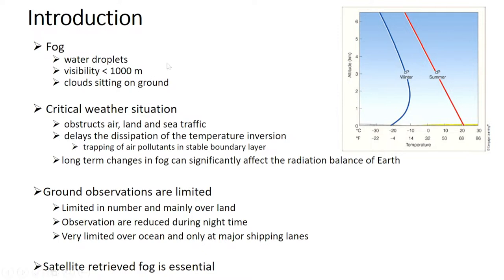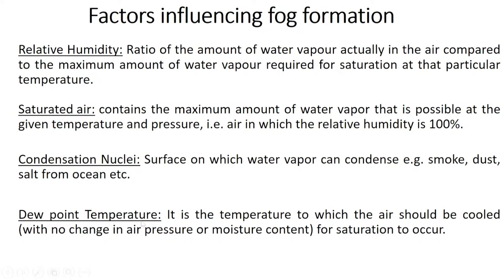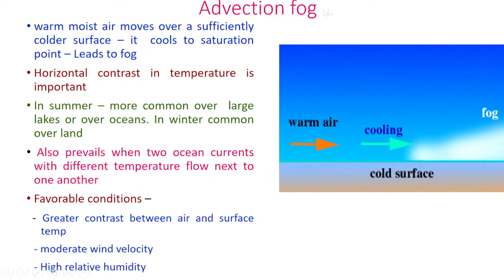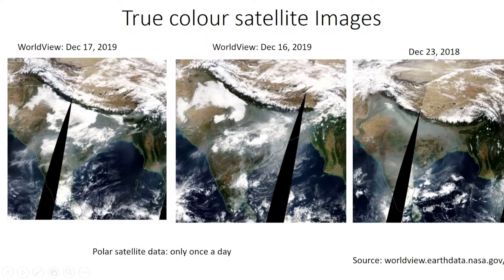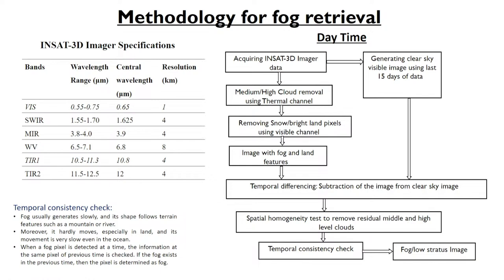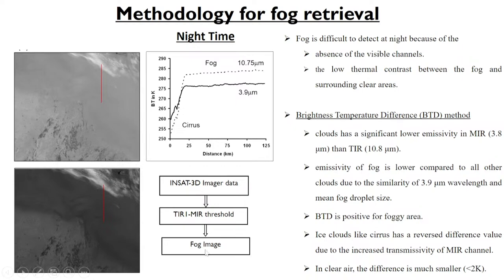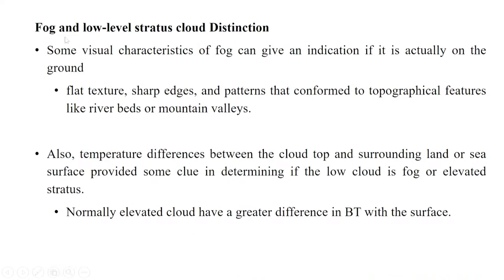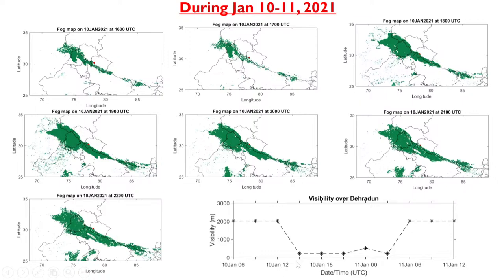Satellite Data Based Fog Estimation and Analysis by Ms. Pooja Jindal